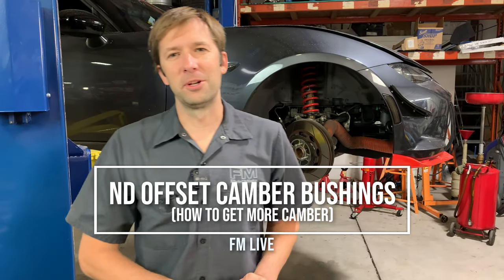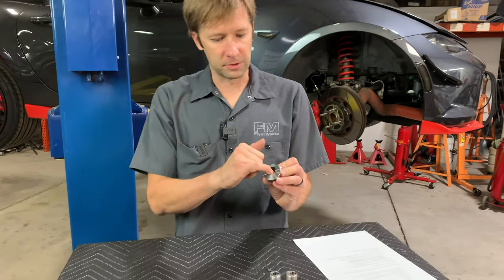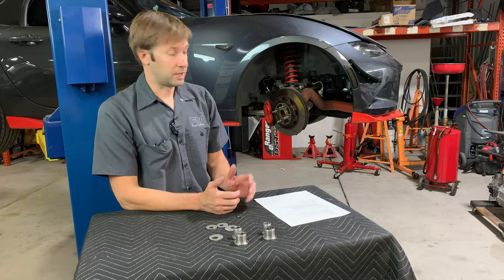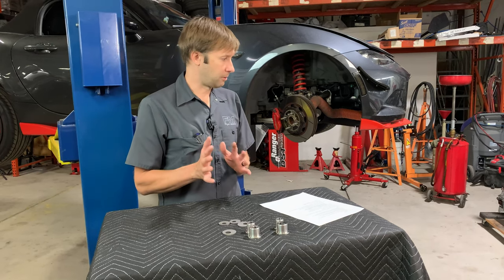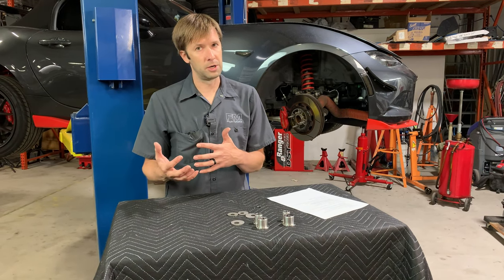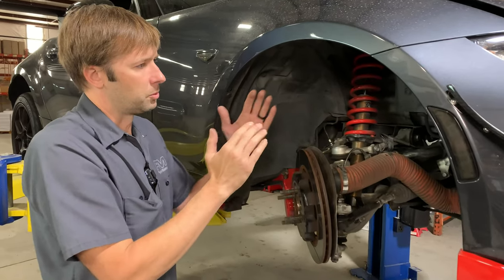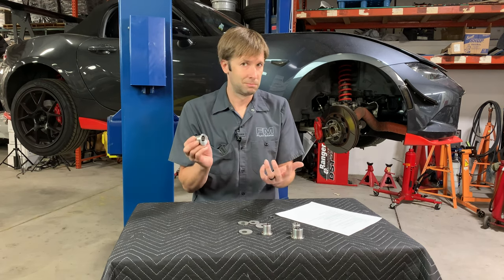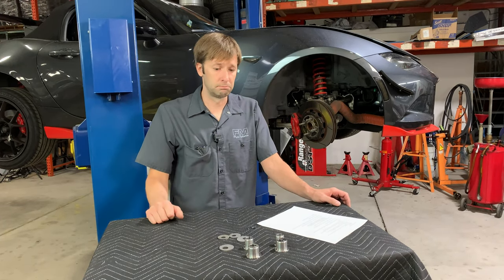MORE CAMBER! ND Offset Camber Bushings - 4K (FM Live)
This week, Brandon goes over how to get more camber in your ND using our Offset Camber Bushings!